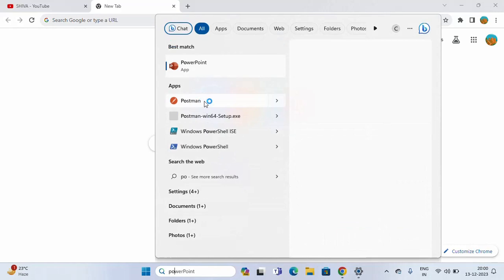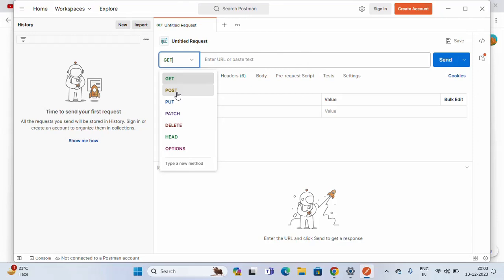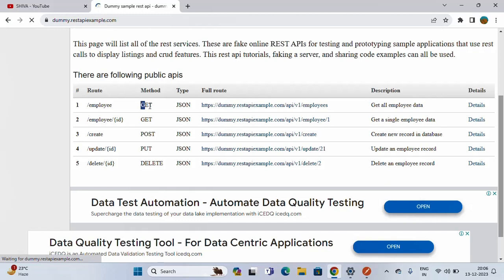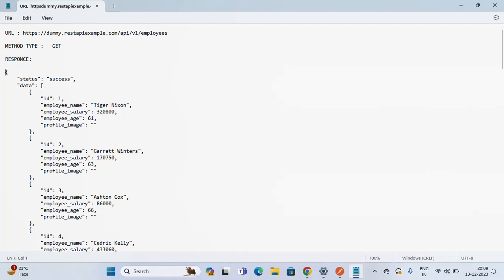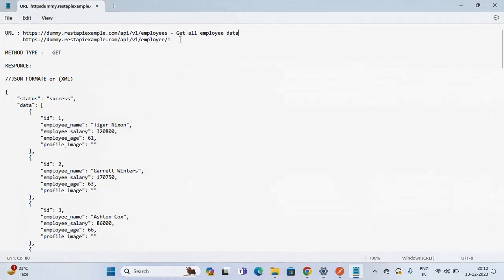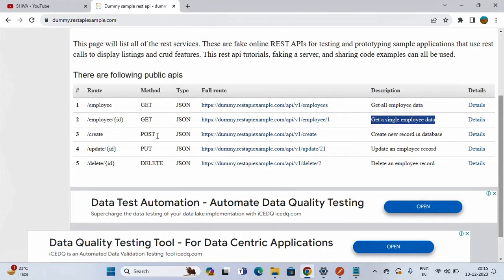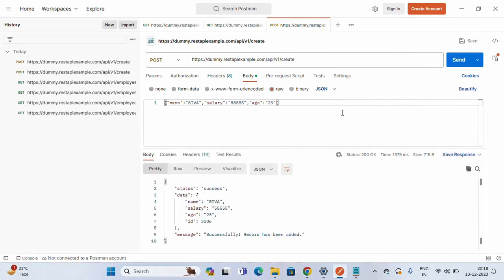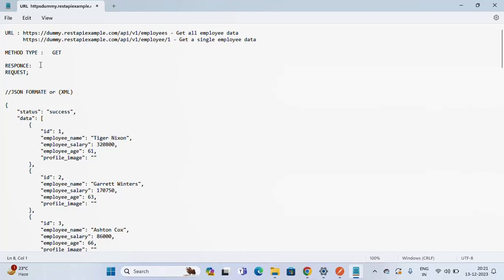How to Work with GET/POST/PUT/PATCH/DELETE in Postman Tool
Go to the below URL for API's

This video contains the basic information's of Postman tool. How to integrate deferent API 's

Next Video Will come with the Realtime project to show the use.